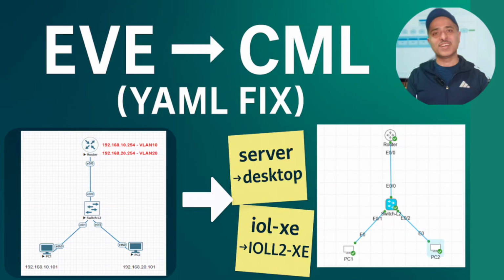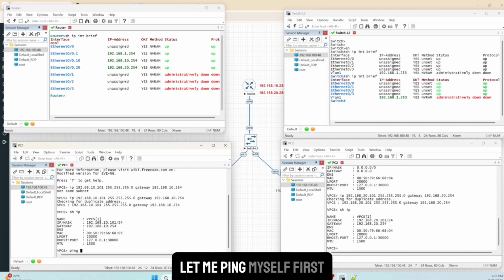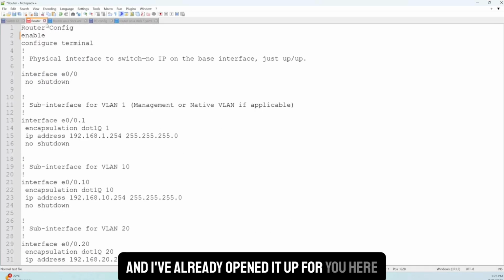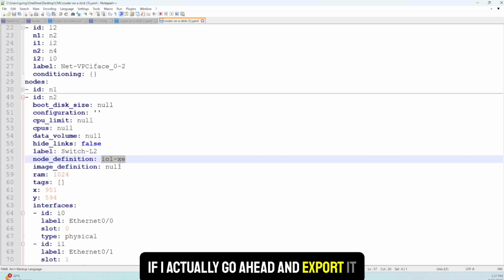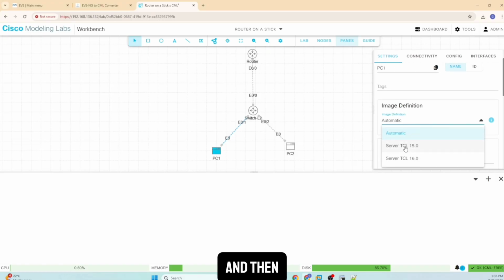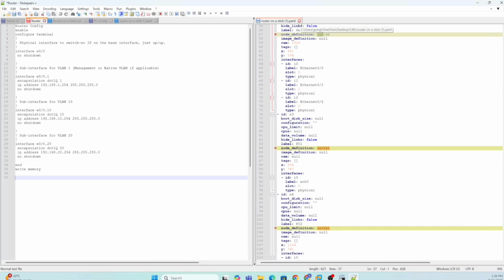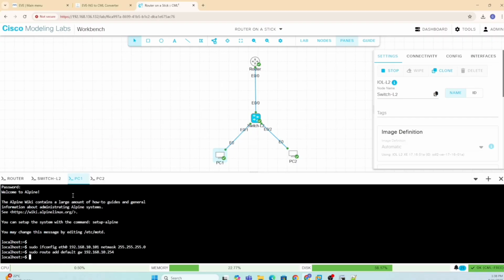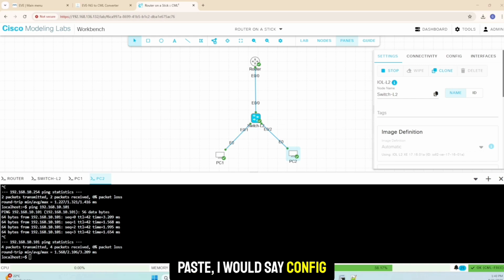Move Your EVE-NG Lab to CML (Step-by-Step)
Move your working EVE-NG lab into Cisco CML without rebuilding. In this step-by-step demo, we export the EVE lab, convert it with eve2cml, then inspect & fix the YAML mappings (e.g., server → desktop, iol-xe → IOLL2-XE). Finally, we import into CML, paste configs, and verify end-to-end pings.

What the EVE→CML converter actually does (topology + interfaces, not running-configs)

How to save device configs before migrating

How to open the .unl, run the converter, and review the generated .yaml

How to fix common mappings (endpoints & L2 switch) before import

How to start the lab in CML and validate connectivity

Links

Editor I used: Notepad++ (any text editor works)